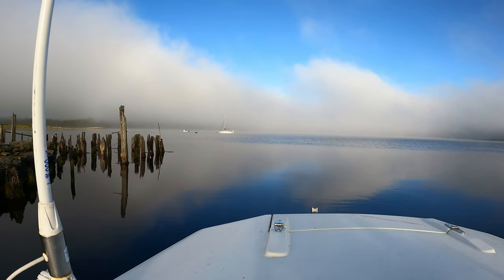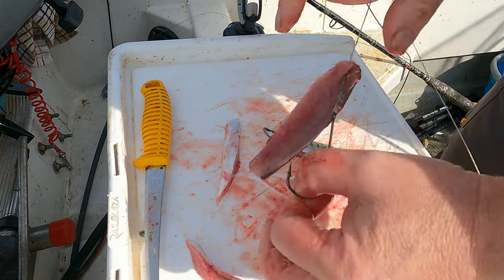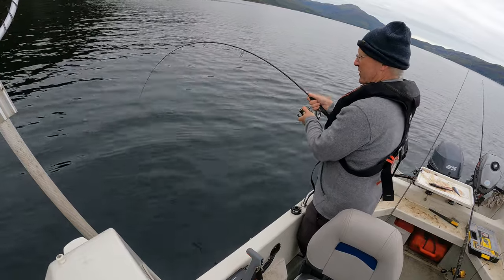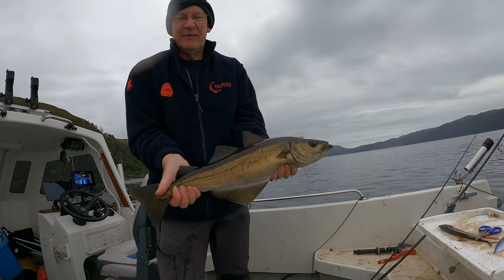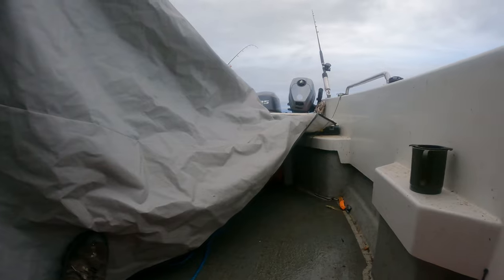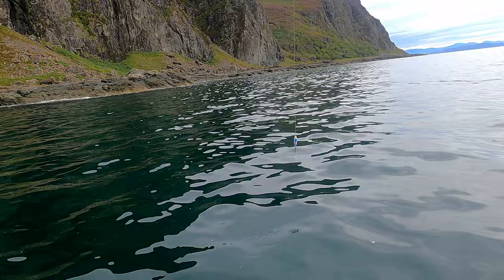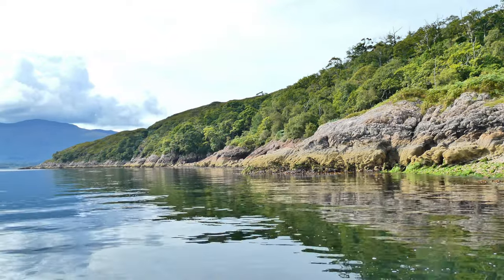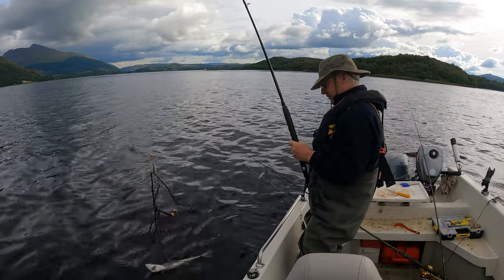Exploring Lorne | Fishing | Boat Camping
A couple of days spent exploring and fishing the Firth of Lorne - the slate isles, Garvellachs, Mull and Morvern then back to Loch Etive. Plenty of small pollack (and a few decent ones), coalies, mackerel plus the obligatory dogfish and little spurdogs. I just camped overnight aboard my Longliner in a sheltered bay on Mull. It's easy to do on a calm night when you're solo, and saves the hassle of tents and midges🙂

Finally, a shout out to @Donnywilcox for reminding me about Belnahua with his own visit there. Anyone interested in exploring with a small inflatable should definitely take a look at his channel!